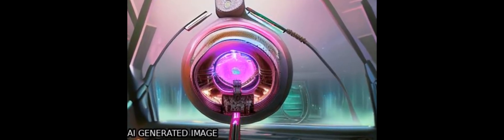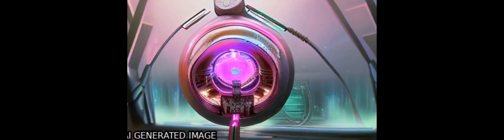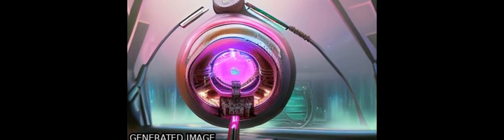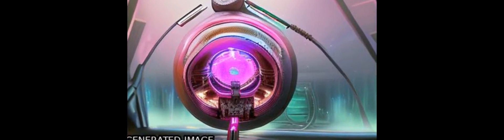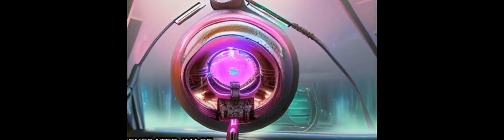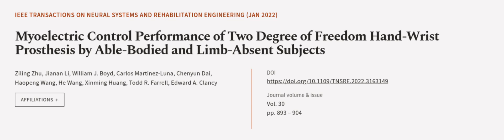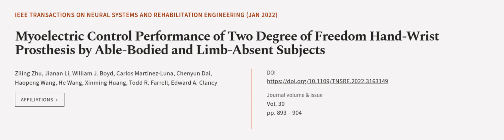Myoelectric Control Performance of Two Degree of Freedom Hand-Wrist Prosthesis by Abl... | RTCL.TV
### Keywords ###

### Article Attribution ###
Title: Myoelectric Control Performance of Two Degree of Freedom Hand-Wrist Prosthesis by Able-Bodied and Limb-Absent Subjects
Authors: Ziling Zhu, Jianan Li, William J. Boyd, Carlos Martinez-Luna, Chenyun Dai, Haopeng Wang, He Wang, Xinming Huang, Todd R. Farrell ,and Edward A. Clancy
Publisher: IEEE
DOI: 10.1109/TNSRE.2022.3163149

### Video Timestamps ###
0:00:00 - Summary
0:00:57 - Title
0:01:03 - Outro
0:01:06 - End